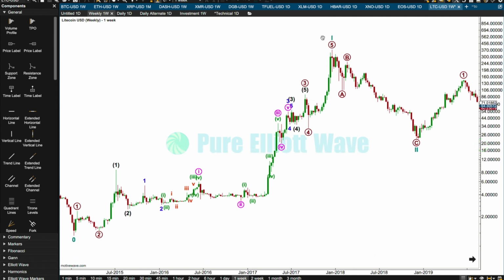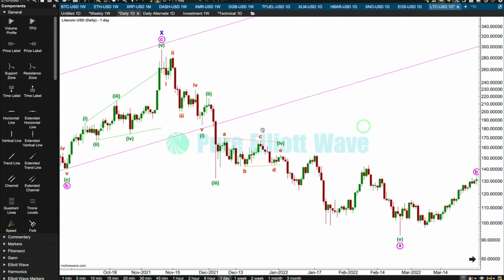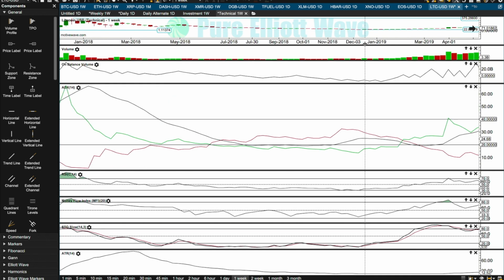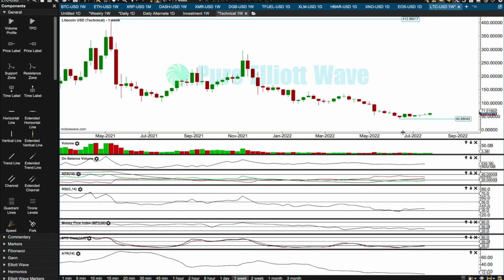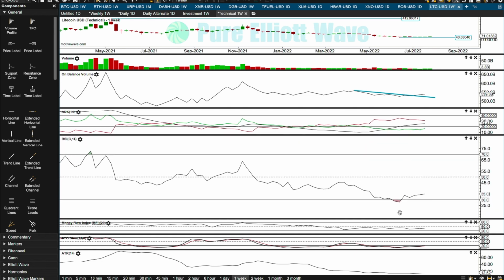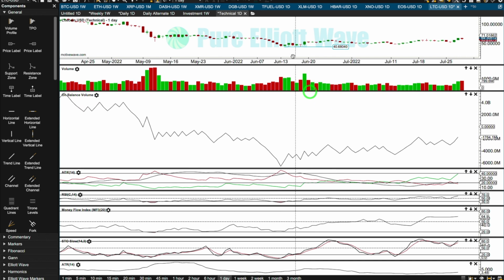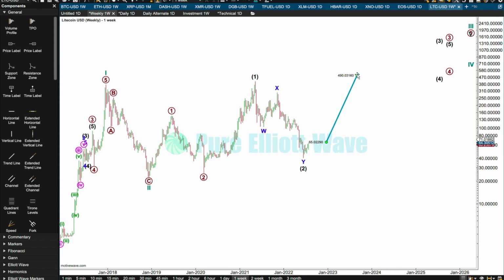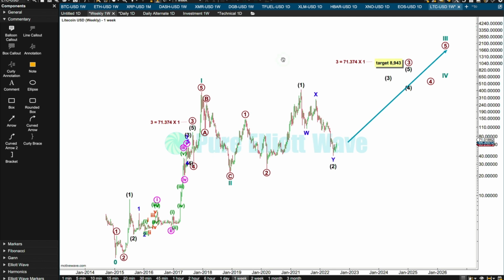Litecoin LTC-USD: Elliott Wave and Technical Analysis on 29th Jul 2022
To register for the upcoming Elliott wave event at FX Traders EDGE go

By registering you'll get the opportunity to sign up to my Pure Elliott Wave Weekly analysis of four markets; Bitcoin, the S&P500, Gold and US Oil, as well as a free copy of my eBook "Pure Elliott Wave" and the chance to win one free lifetime access to my online course "Learn Pure Elliott Wave".

Elliott Wave Technical Analysis for Litecoin LTC-USD by Lara Iriarte CMT.

Comments Policy:

it here.